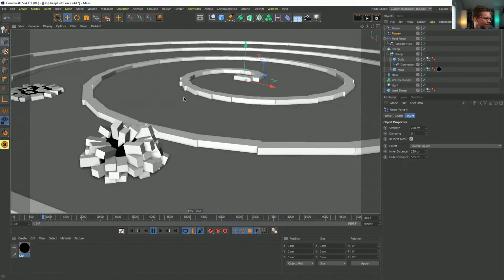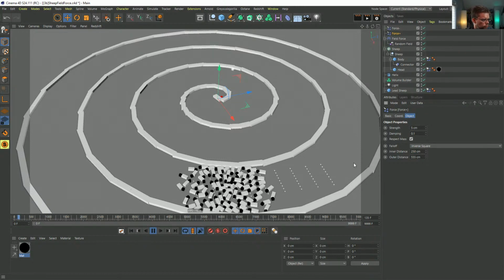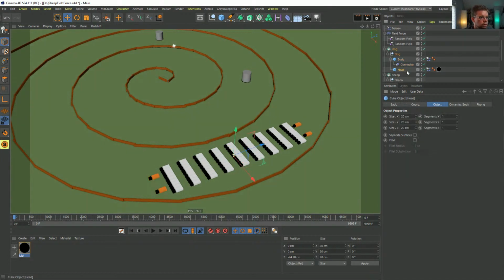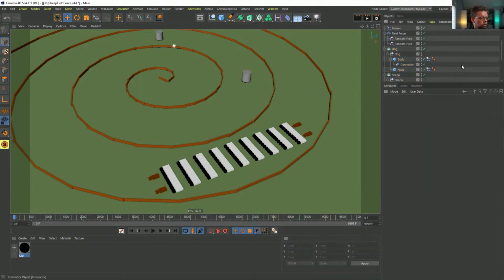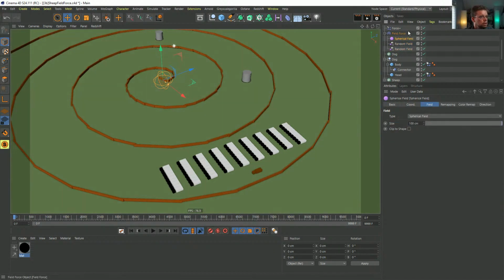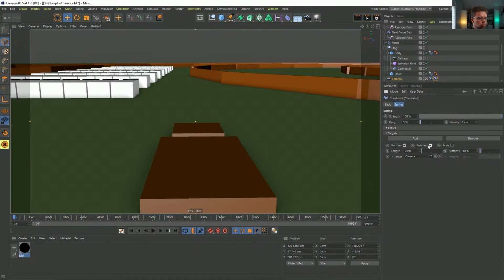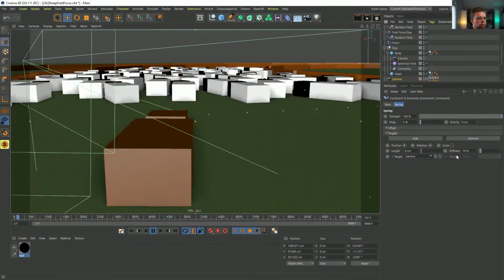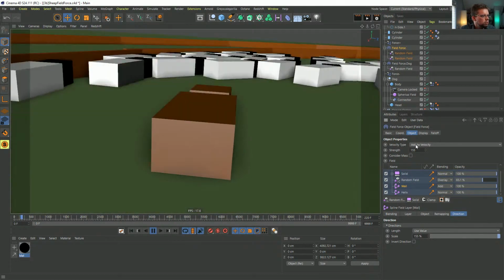Rocket Lasso Live! Ep20 Season 3 (2PM CDT / 7PM UTC)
We're back for season 3! I get lots of questions about Cinema 4D from Twitter, Instagram, email, YouTube, and Slack. I’d never be able to answer them all. However, that doesn’t mean I don’t want to take a crack at them! Enter Rocket Lasso Live, a two-hour live stream on Twitch and YouTube where I take questions from the chat about Cinema 4D and motion graphics and answer them on the fly.
Is that not enough Cinema 4D goodness for you?